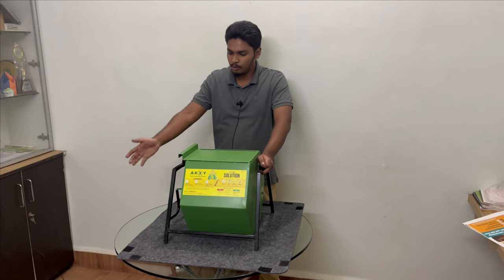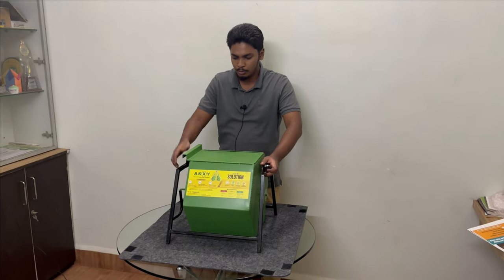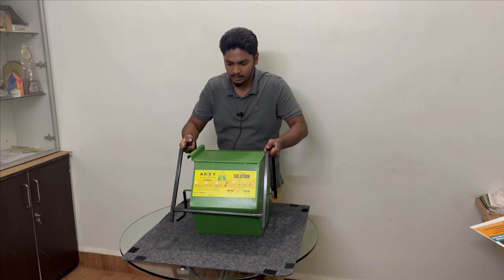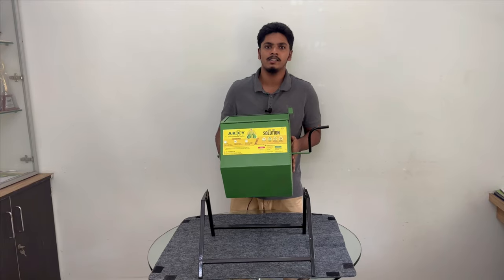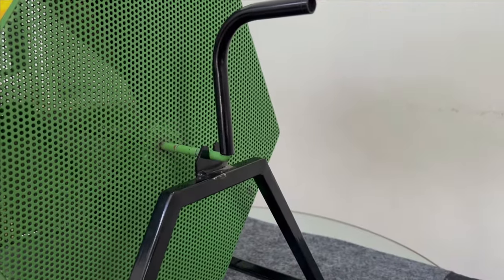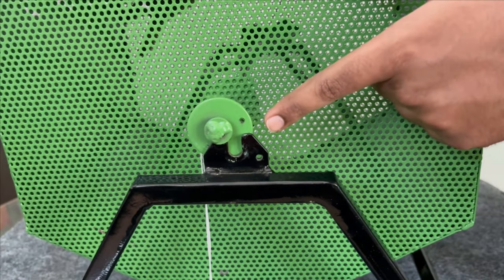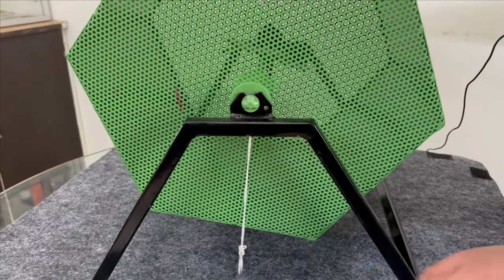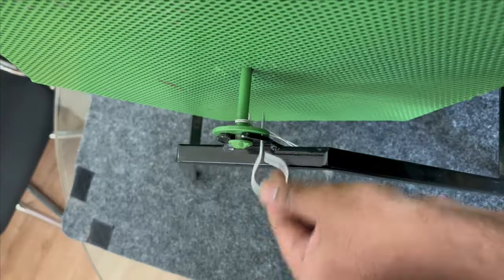AKXY || Assembly under 1 minute || Easy-To-Use || AKXY Home Composter || Marathi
This is how you can assemble the AKXY Home Composter in under 1 minute.

Just put the hexagonal tumbler on the stand and viola! the assembly is done and you are ready to use the composter

Recycle your kitchen waste very easily at home, AKXY will assist you in this mission.
Get AKXY Home Composter NOW!!
– this sturdy & compact machine will transform your kitchen waste into rich organic compost. 🌱

AKXY Demo Video:-